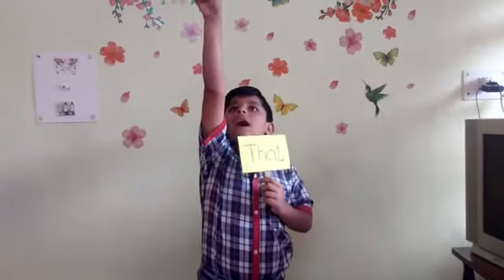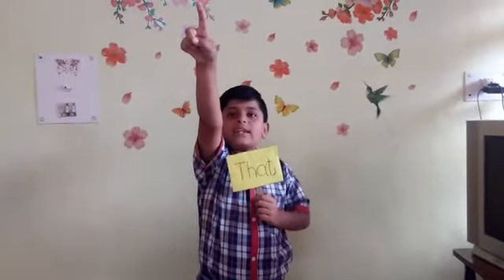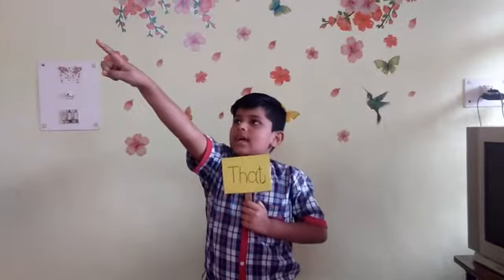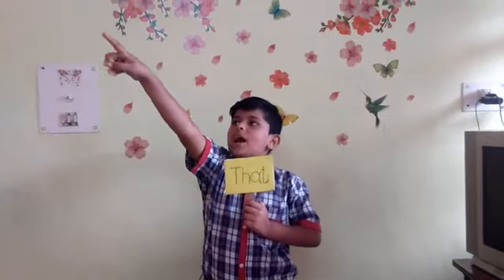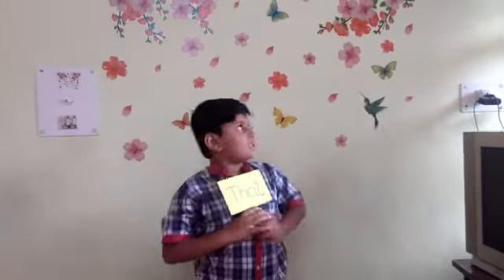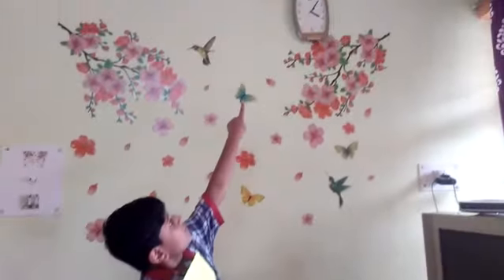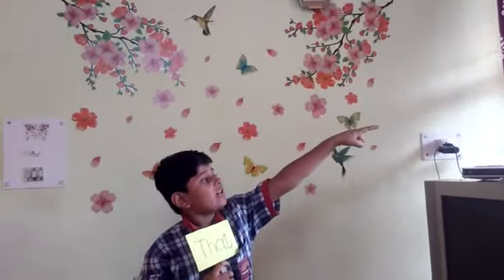Class II English Unit 5 This and That